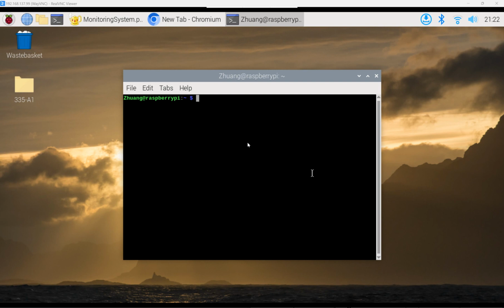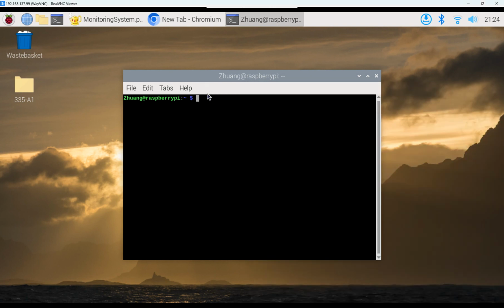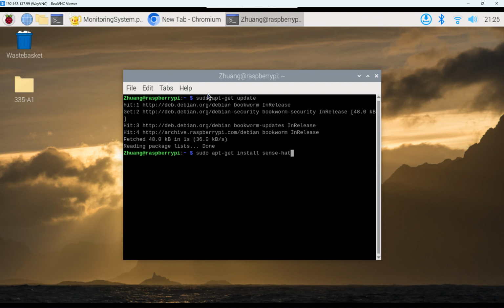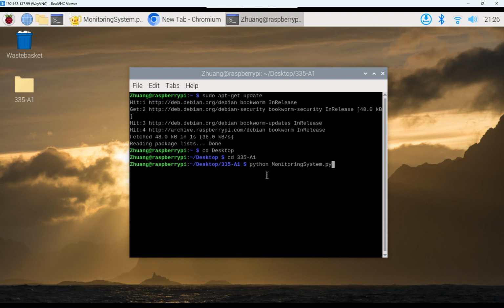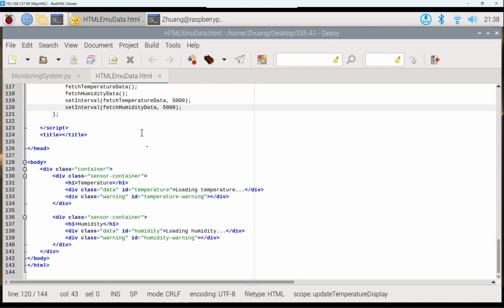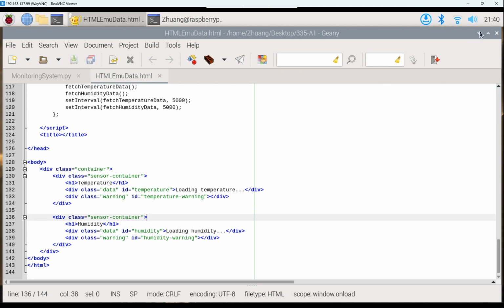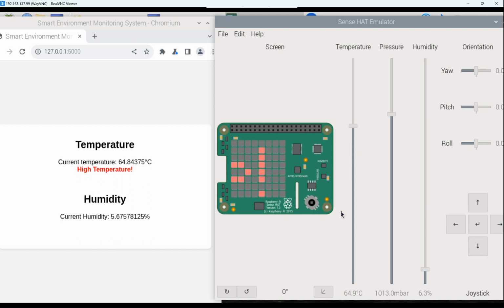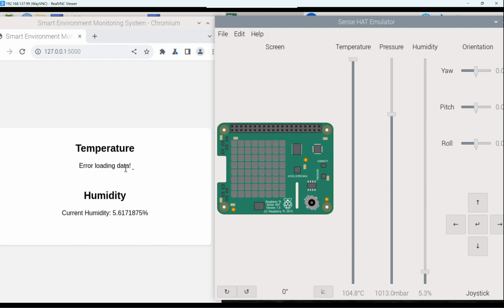195335 Assignment1 Video